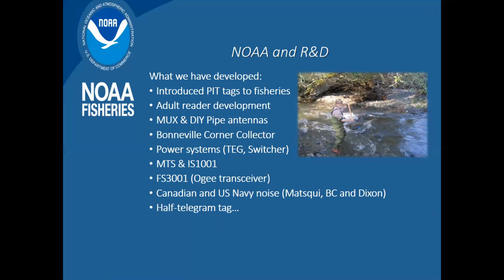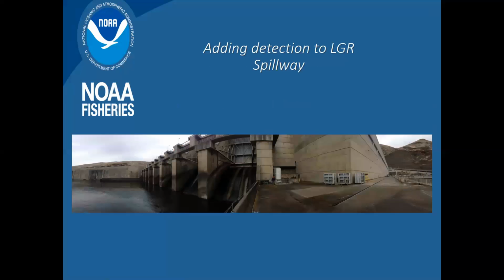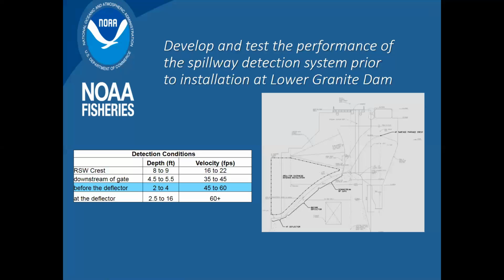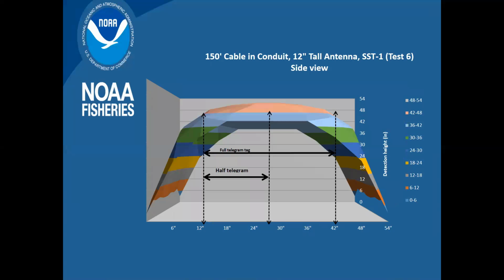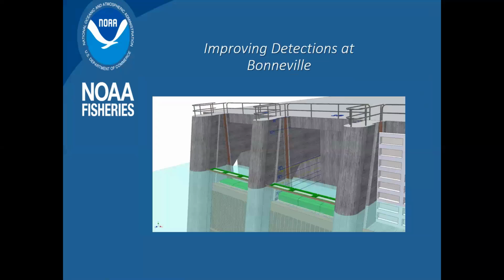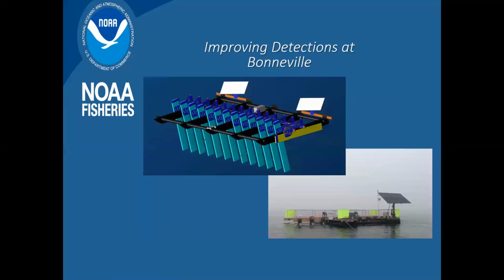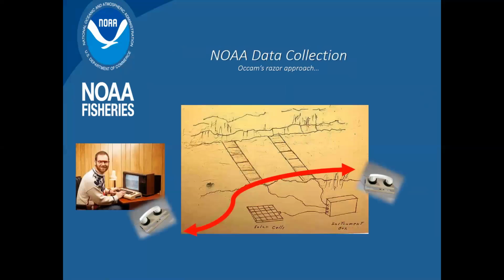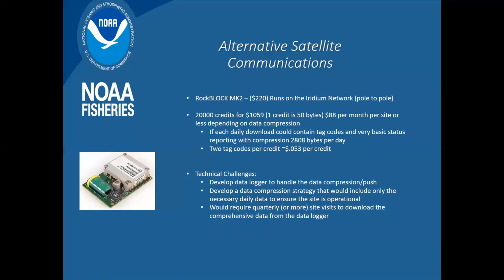Future Focus - Brooks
Gabriel Brook's presentation of "Future Focus: NOAA and R&D" for the Tributary PIT Tag Arrays in the Columbia Basin Workshop held October 16-17, 2018 in Portland,